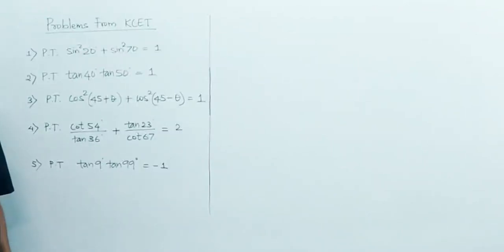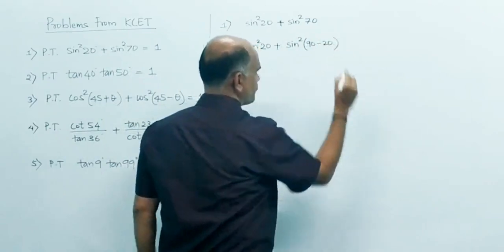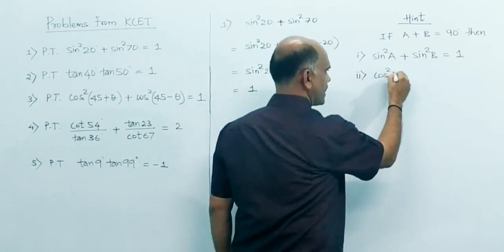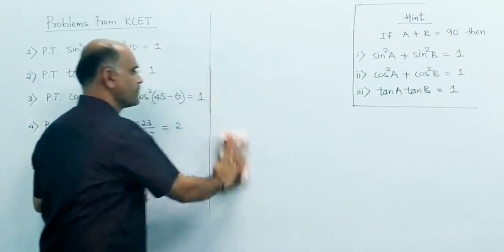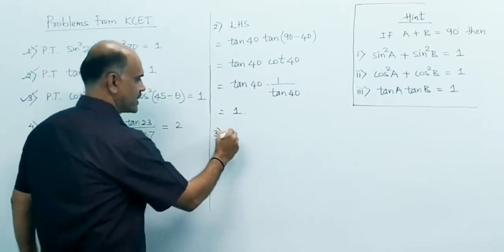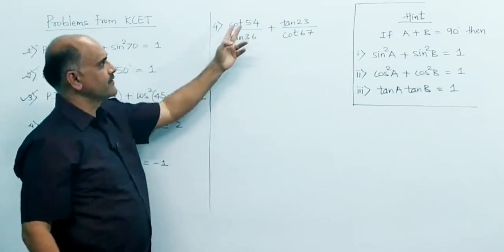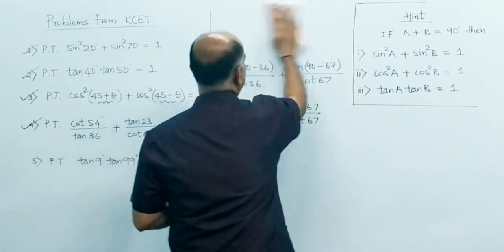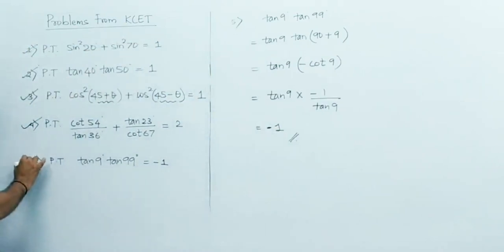MATHEMATICS (CLASS 11): Trigonometry (Session 9)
Topic Covered: Allied angles (Problems from KCET)